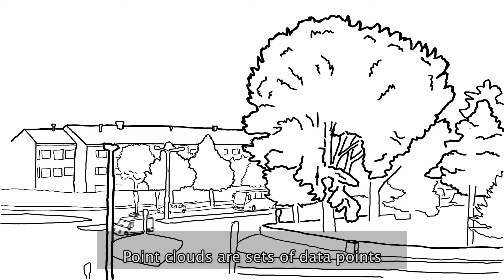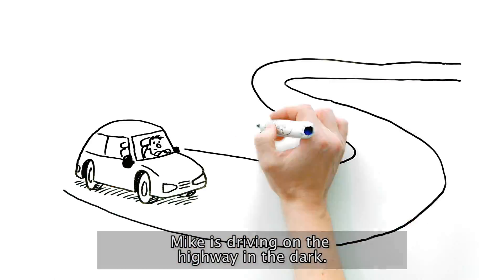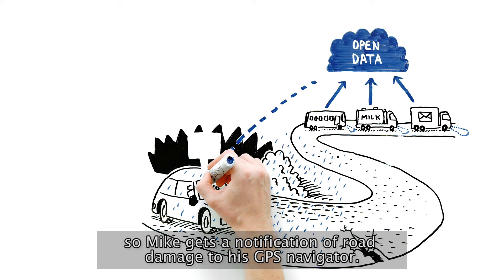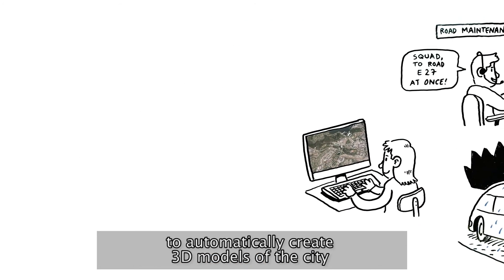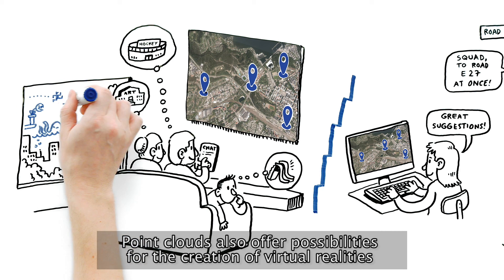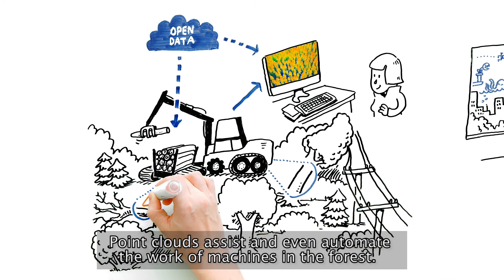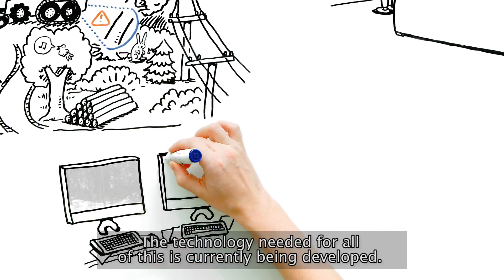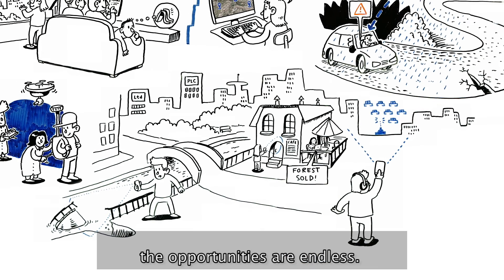Pointcloud: Simply connect the points - the many possibilities of point clouds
Have you ever heard of point clouds? We at the Pointcloud.fi project research 3D digitalisation and point cloud modelling of cities, forests and corridors. We create new knowledge, safety and preconditions for the growth of the Finnish 3D industry, and seek to find concrete solutions to grand challenges that require multidisciplinary approaches.

This video is an introduction to the COMBAT/Pointcloud research project. The project is funded by The Strategic Research Council (SRC) at the Academy of Finland and is carried out by the Finnish Geospatial Research Institute, Aalto University, University of Oulu and University of Turku.

Video by Tussitaikurit Oy / Marker Wizards Ltd.